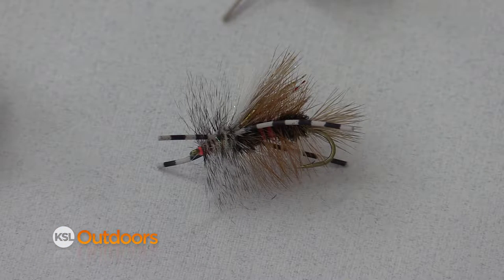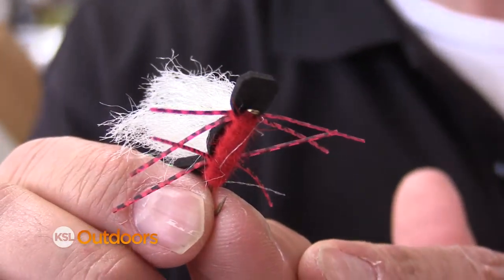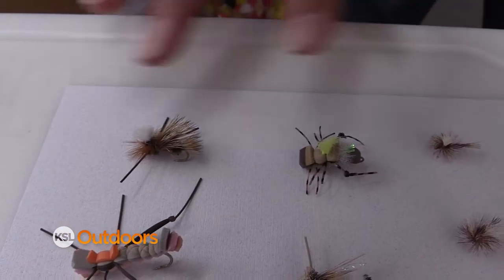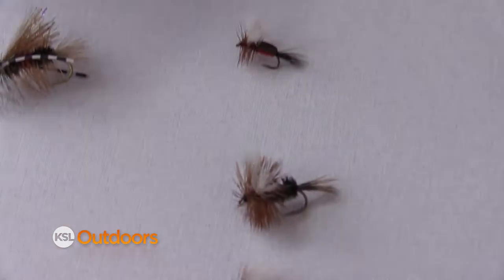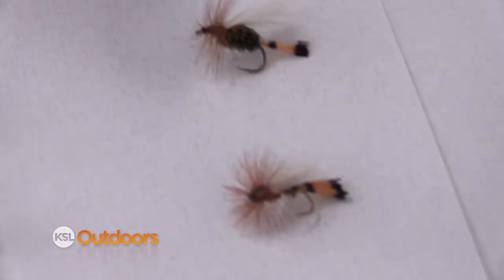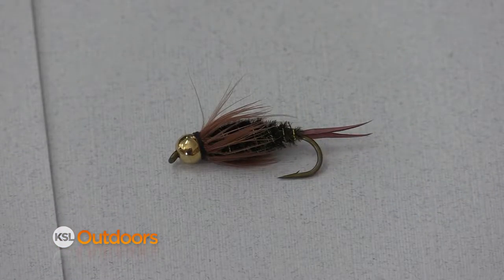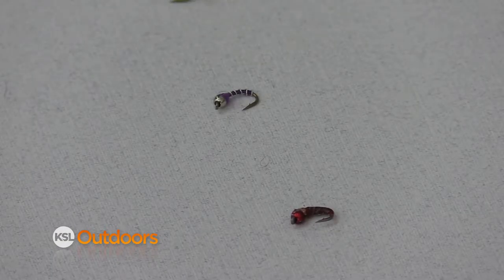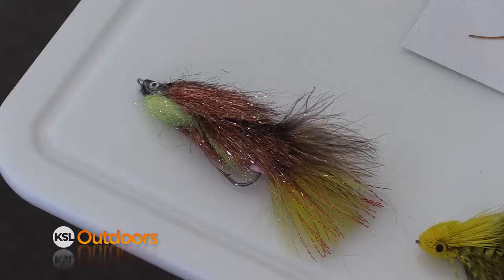Fish Tech Fishing Tip: Attractor Patterns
Mickey Anderson from Fish Tech Outfitters shows us the attractor fly patterns to use for successful fall fishing.